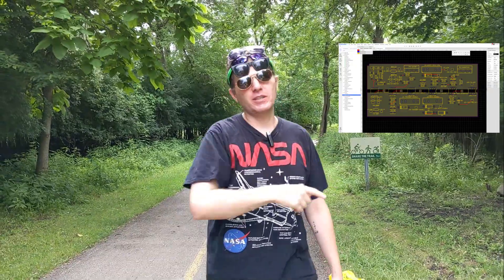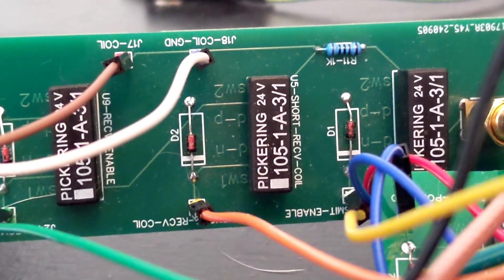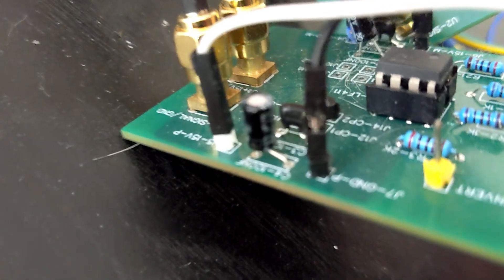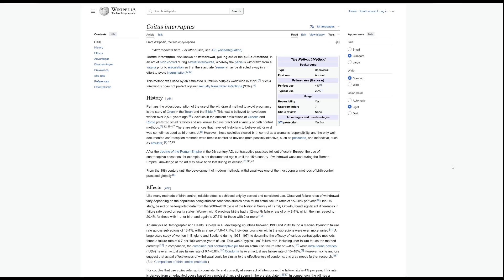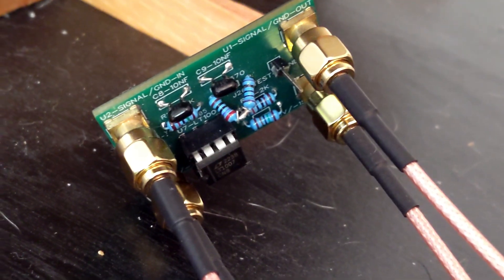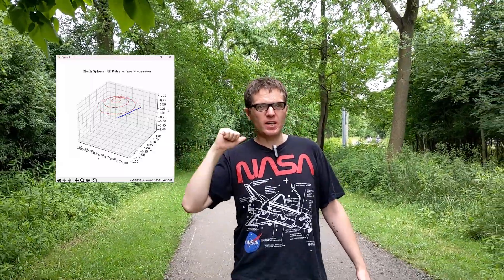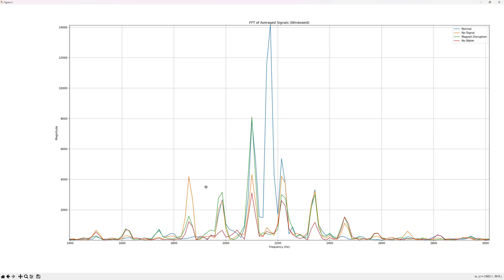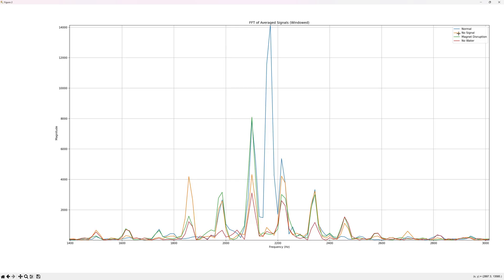Low cost DIY Quantum Computer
I wouldnt have done this if it wasn't for all y'alls encouragement. Thanks! Let me know if there are parts of this that you want me to explain further, or parts that you want me to make easier to reproduce.